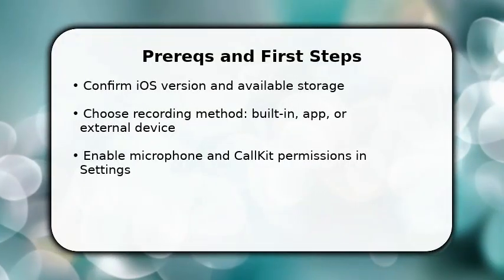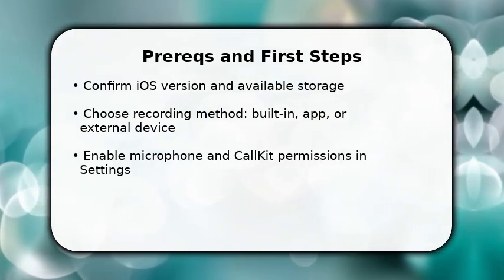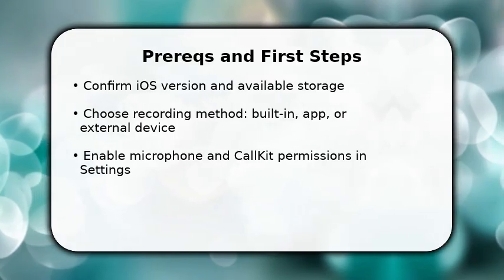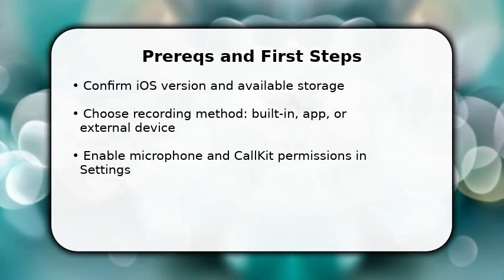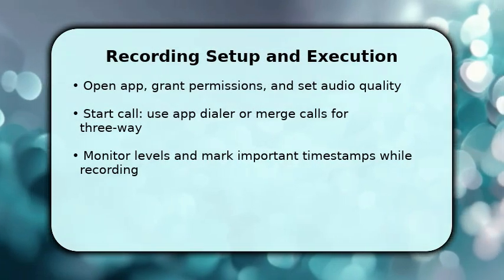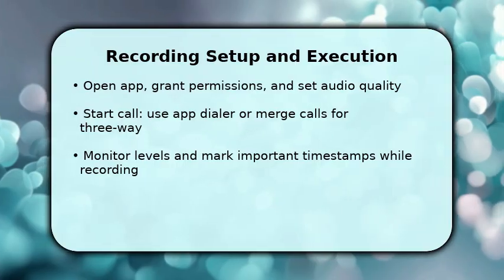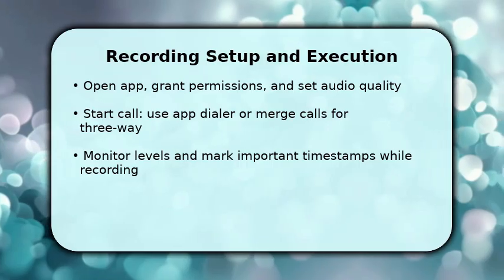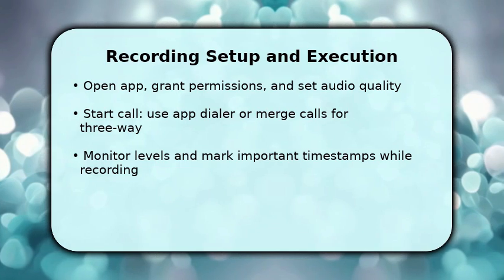How to Use Call Recorder on Iphone (full Guide)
Discover the essential steps for using a call recorder on your iPhone in this comprehensive guide. Learn how to capture and transcribe important conversations, ensuring you never miss critical information again.

iPhone, call recording app, how to use call recorder, capture calls on iPhone, transcribing phone calls, essential steps for using a call recorder